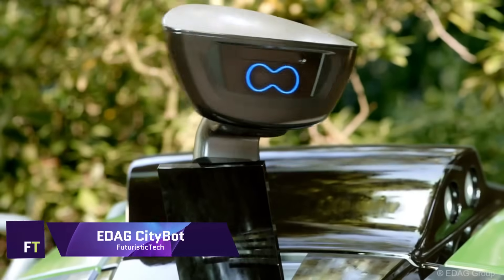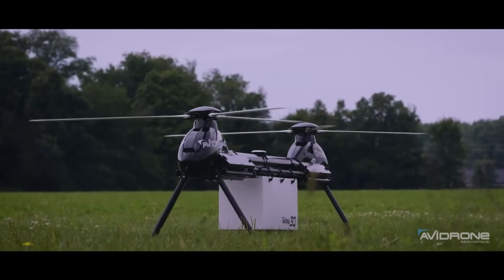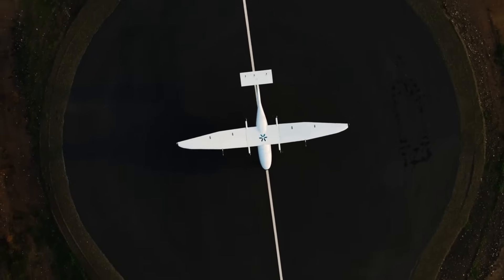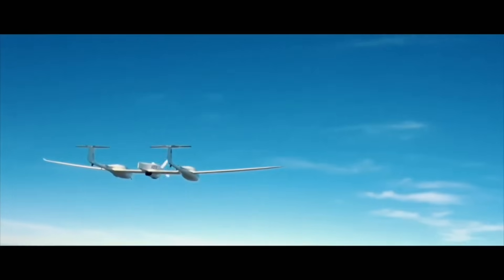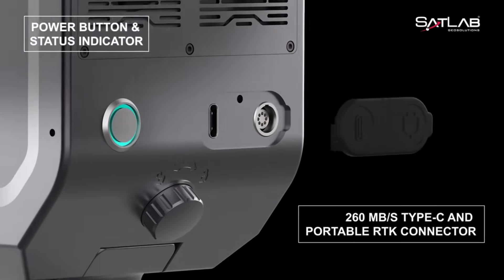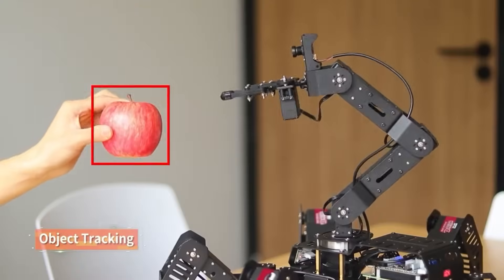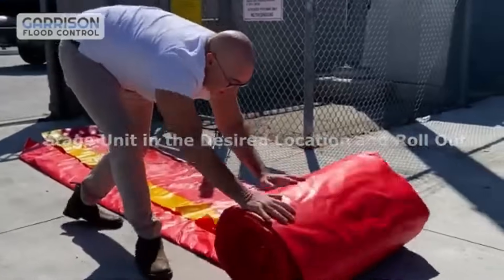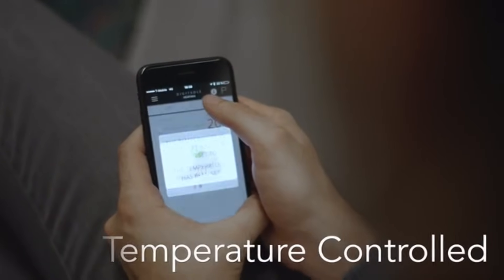15 AMAZING INVENTIONS YOU WOULDN'T BELIEVE EXIST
15 AMAZING INVENTIONS YOU WOULDN'T BELIEVE EXIST